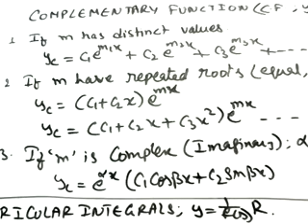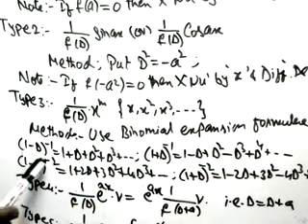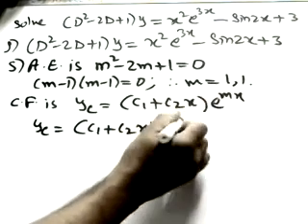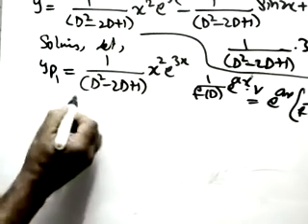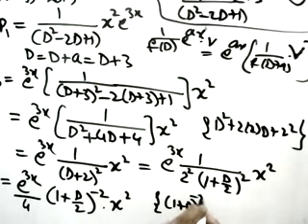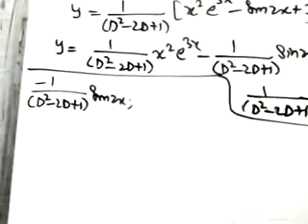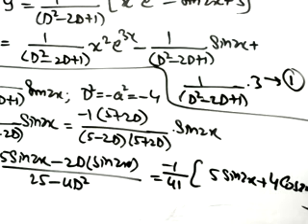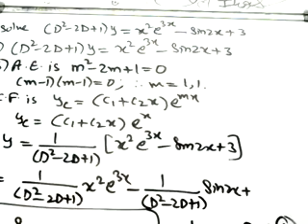Higher order differential equations. part-5. Engineering maths. M1. M2. English. By Arshad sir.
Questions on all methods.